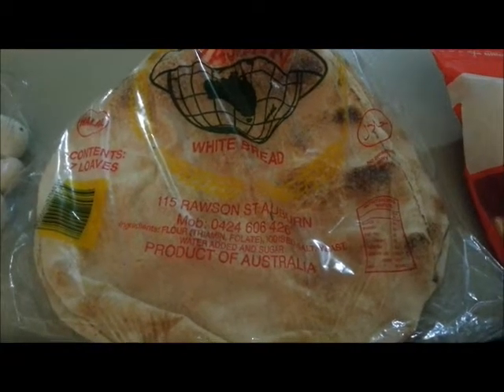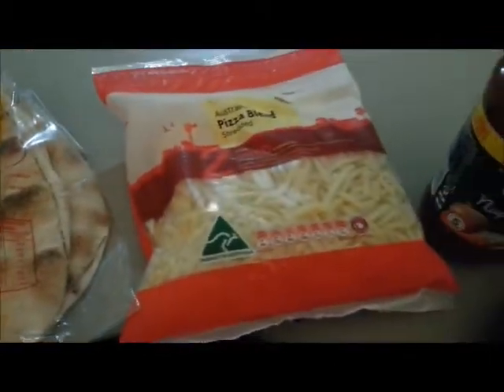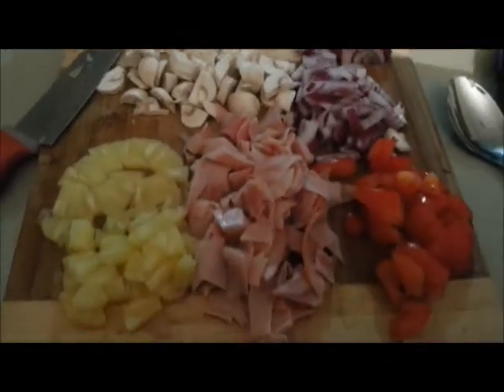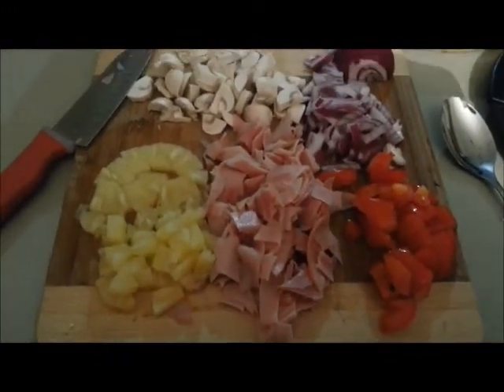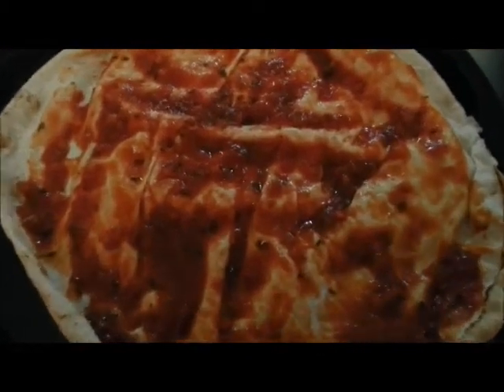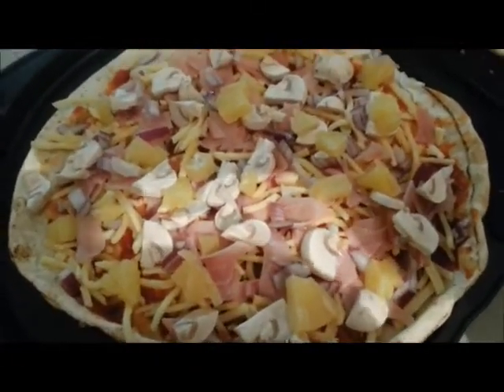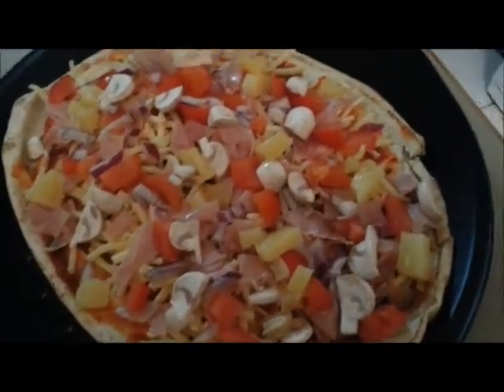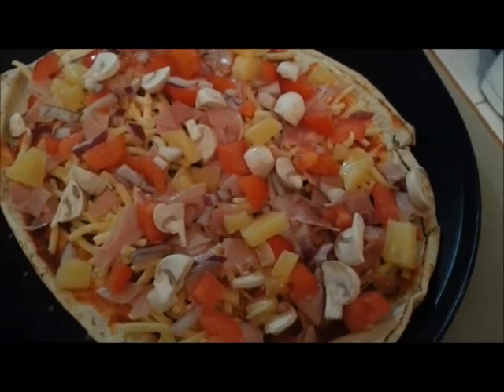Lebanese Bread Pizza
Pizza made with Lebanese bread or Pita bread is a fast, easy, healthy option for a yummy pizza, and the kids can make their own.

INGREDIENTS
Lebanese bread
Pasta sauce or tomato paste – you can also add in a little bbq sauce as well
Grated mozzarella cheese or pizza cheese
Pizza topping of your choice – in this one we have used ham, onion, tomato, mushrooms and pineapple.

METHOD
Place your Lebanese bread on a baking/pizza tray.
Add 2 -3 tablespoons of pasta sauce and smooth over the base.
Sprinkle a large hand full or two of grated cheese over the base.
Top with your favourite pizza toppings.
Bake in oven on 200 C for approx 20 minutes until cheese has melted.
If you are in a hurry you can cook them under the grill for about 5 minutes but keep an eye on them as the lebanese bread can burn. Alternatively you can microwave them for about 2 minutes if you don’t want them crunchy.